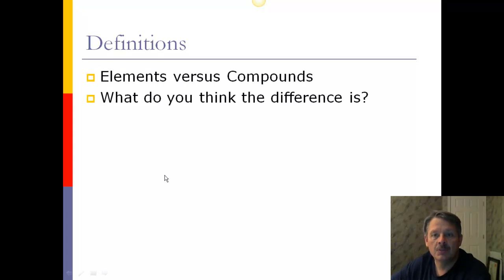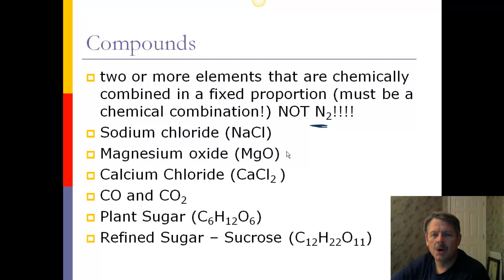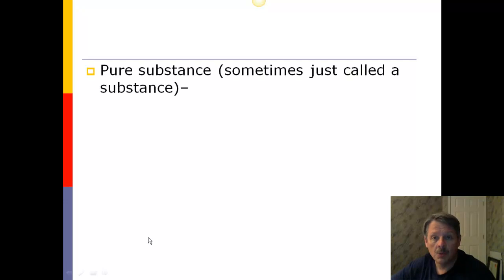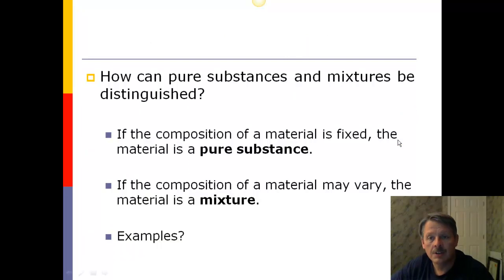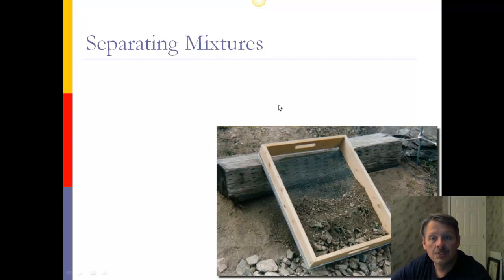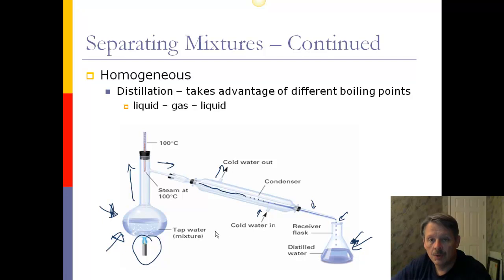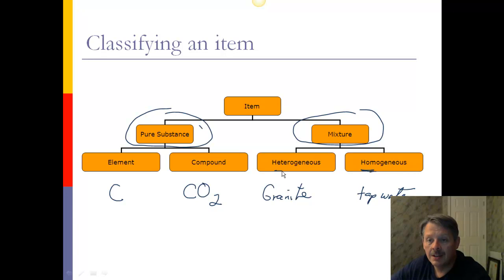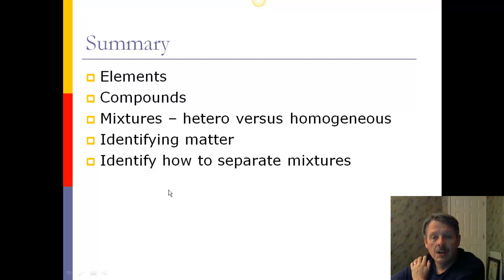Unit 04-02 Elements, Compounds, Mixtures